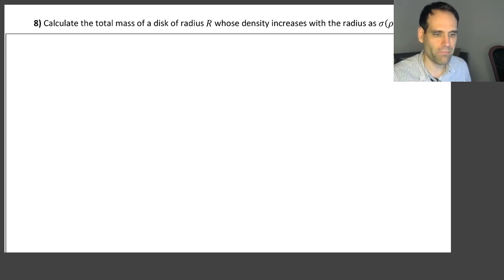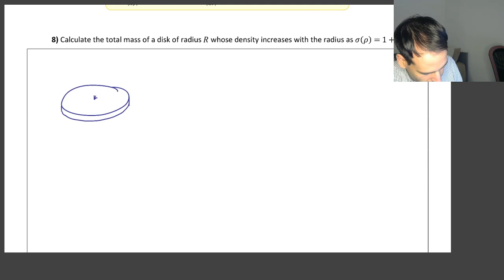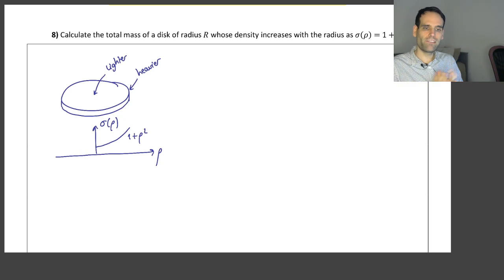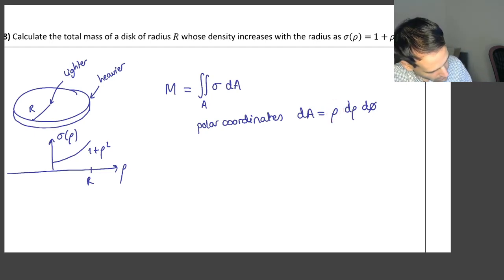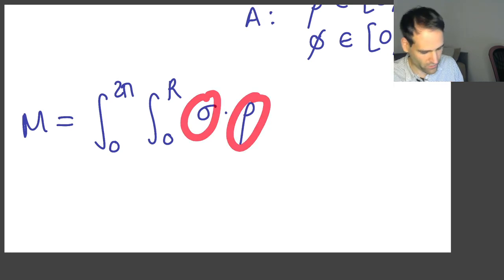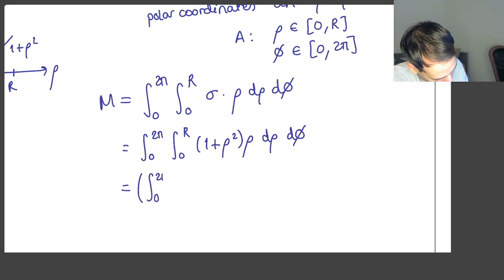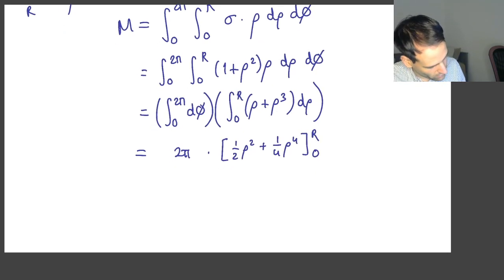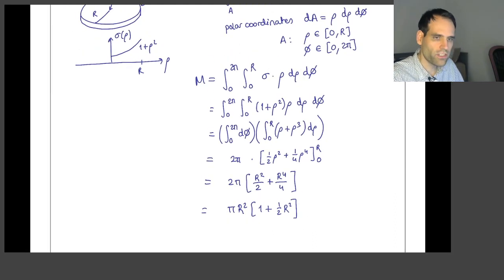4.1 Multiple Integration - #26 The Mass of a Disk: Problem